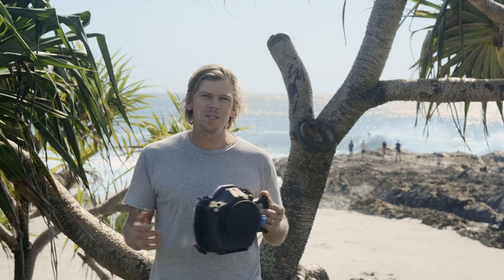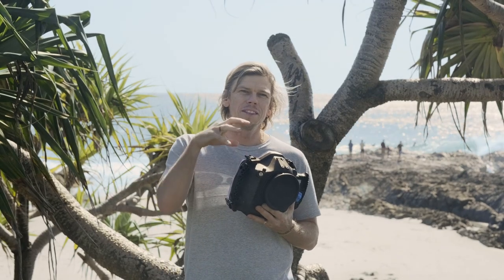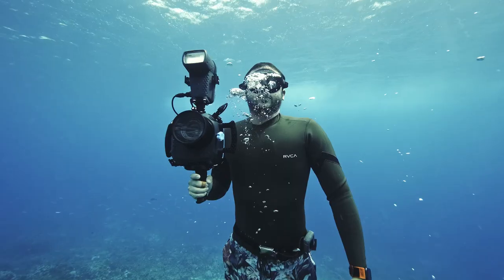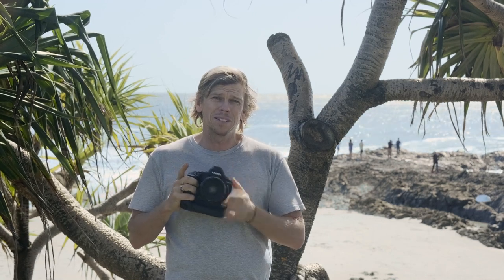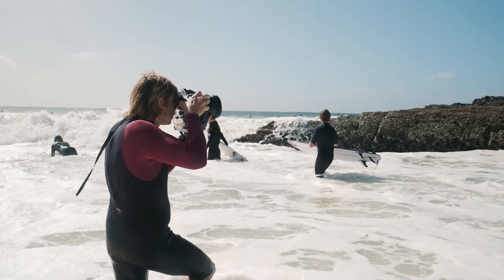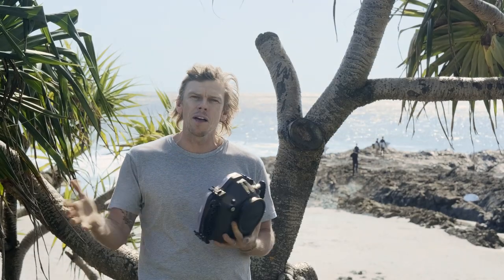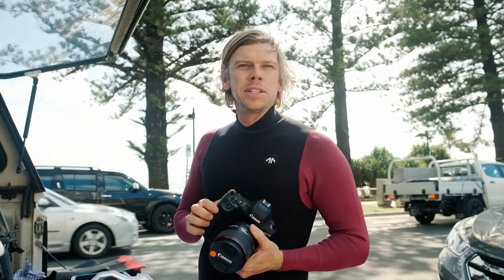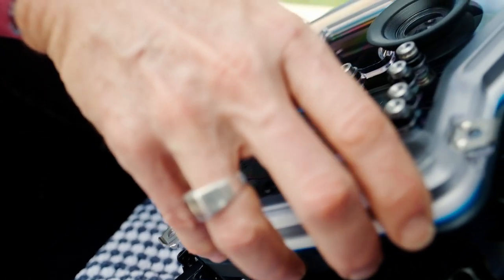AquaTech EVO III Water Housing for Canon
The EVO III Water Housing is the latest addition to the AquaTech Water Housings lineup. It is the replacement for the hugely popular EVO Water Housing. The EVO III was designed for the Canon EOS 1D X Mark III camera and is also backwards compatible with all Canon 1D X series cameras such as the 1D X Mark II.

The EVO III is compatible with all current P/PD Series Lens Ports and Zoom Gears. It is also compatible with the M3 Pistol Grip.